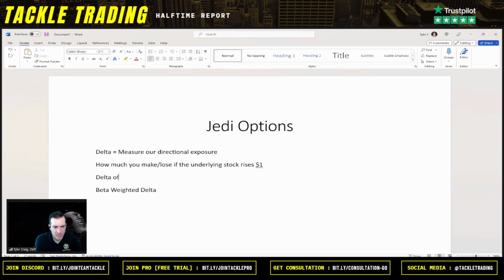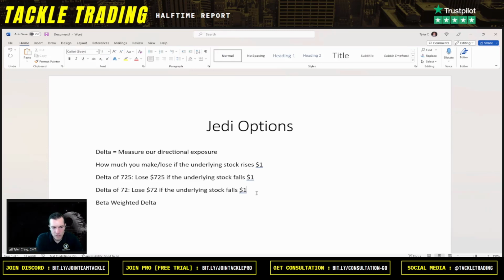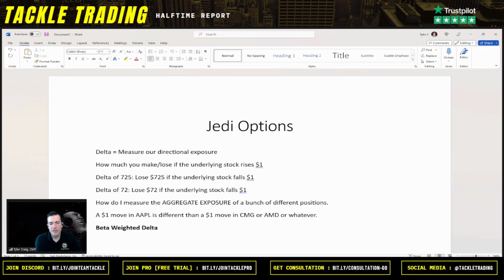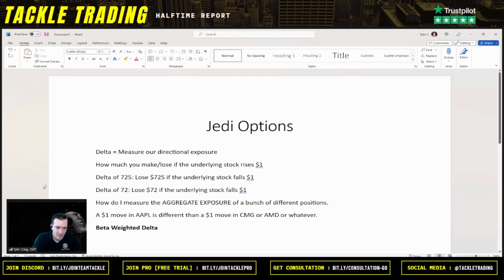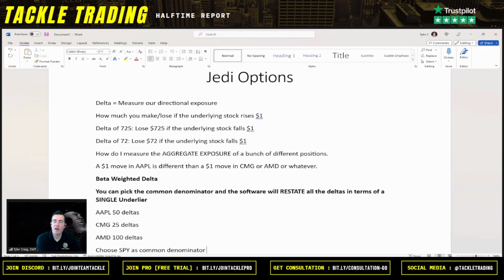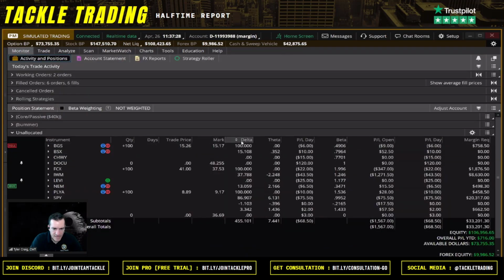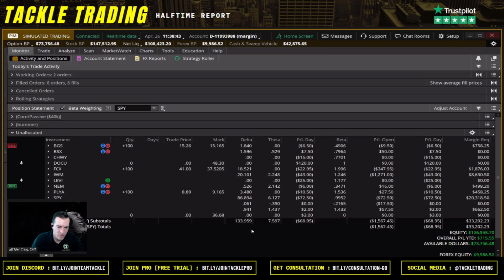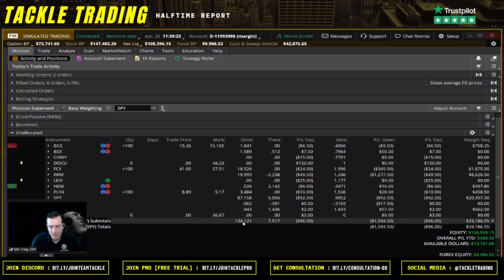Jedi Options - Learning Beta Weighting